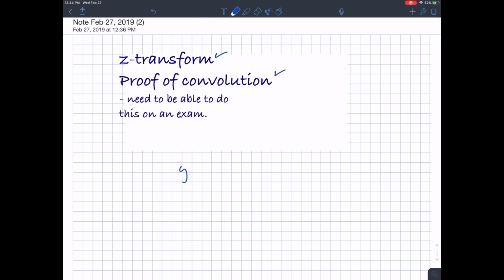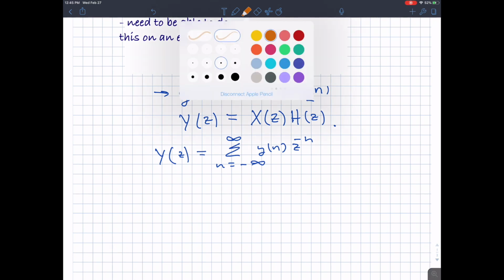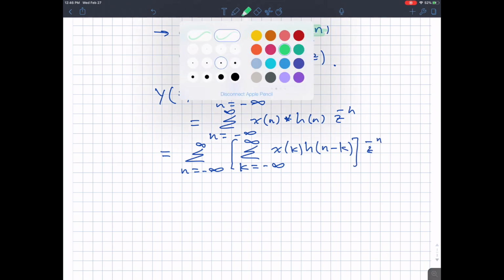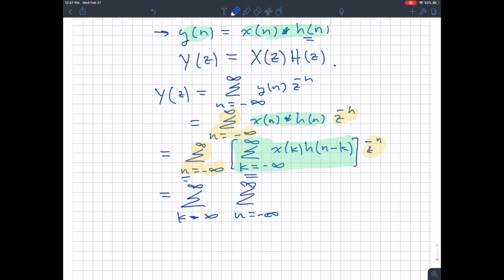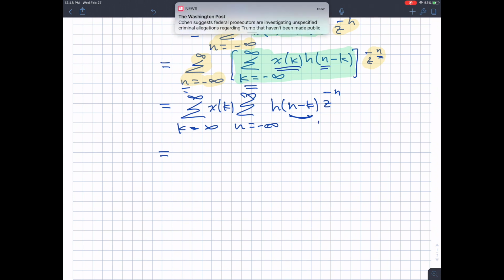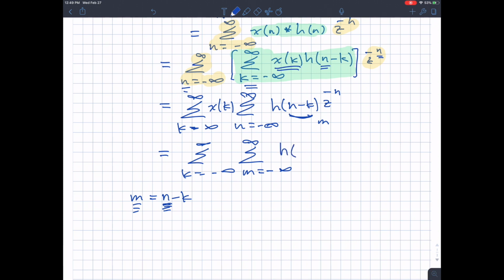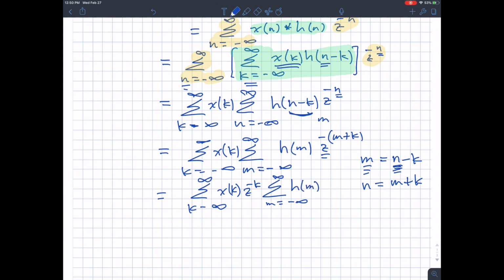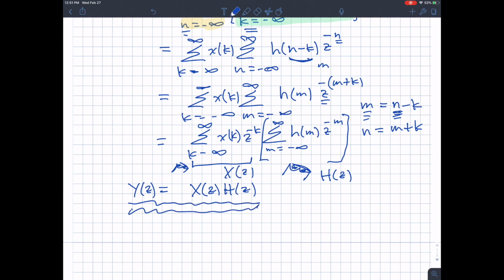Proof of Convolution